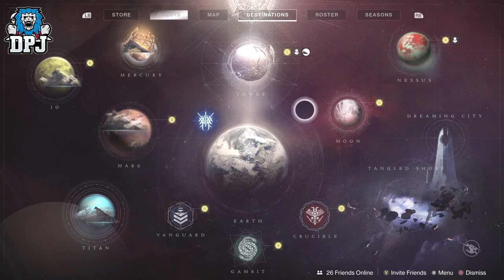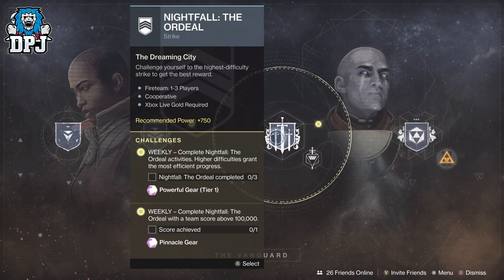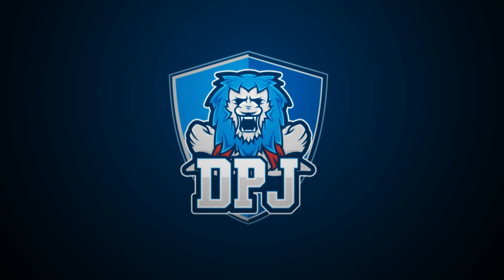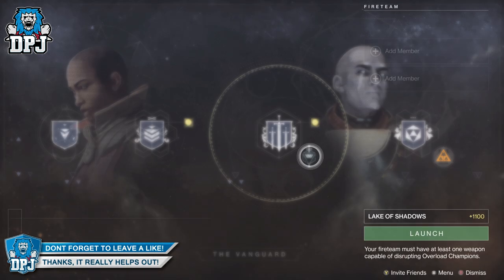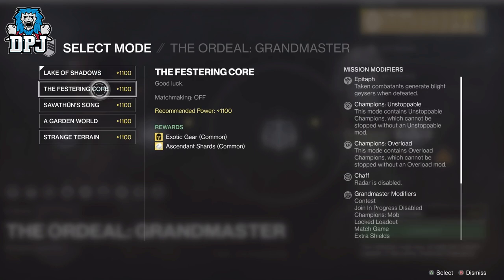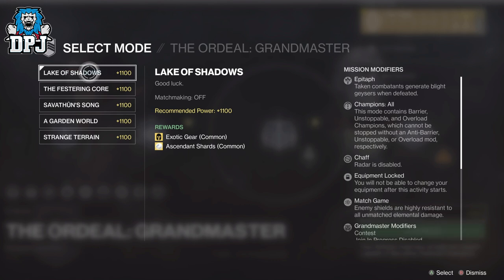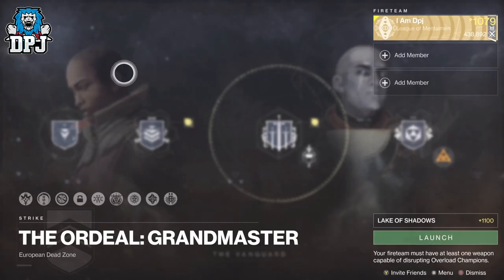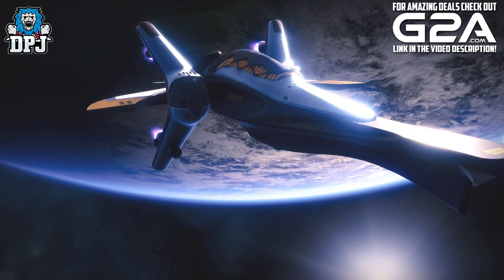Destiny 2 - EASY EXOTICS & SHARDS - GRANDMASTER REWARDS - 10 Week Nightfall Farming Lake Of Shadows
Destiny 2 Easy Exotics & Ascendant Shards Guide